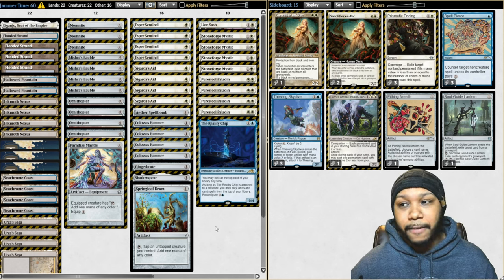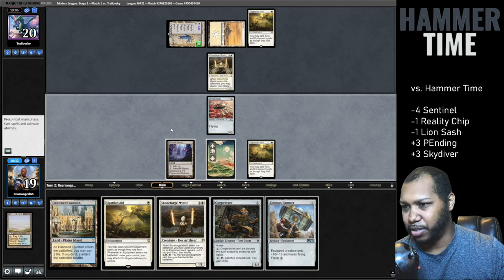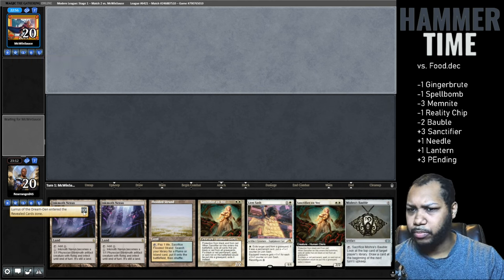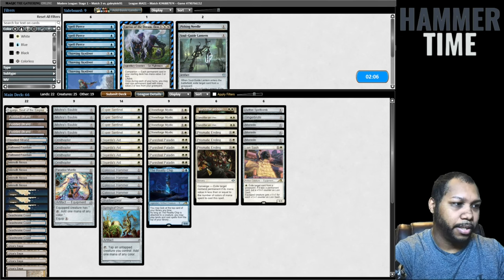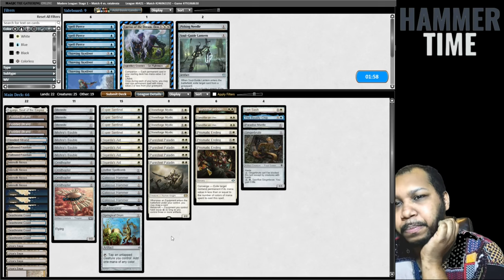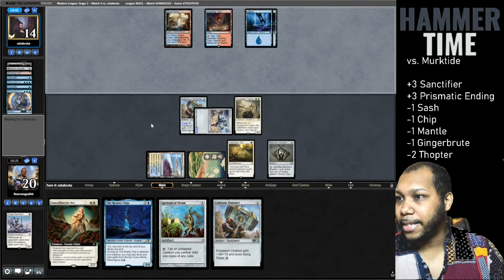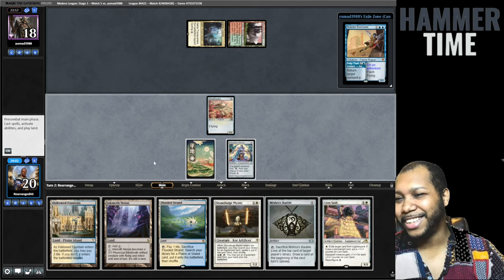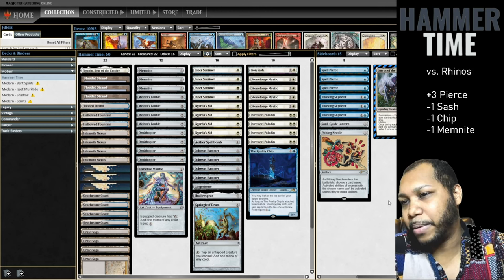Modern Hammer Time upgraded with Kamigawa Neon Dynasty!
What's good, Spirit Squad!

Today we're looking at one of Modern's best decks, Hammer Time, and are checking out the upgrades it's received in Kamigawa: Neon Dynasty. We're playing Lion Sash and The Reality Chip, both of which have the ability to pull some weight in the world of Modern. We go over a quick overview of the cards in this version of the deck, and take it for a spin for five rounds of Modern play.

Intro 0:00
Round 1 vs Hammer Time Mirror 5:04
Round 2 vs Jund Sacrifice 22:48
Round 3 vs 4-color Pile 29:55
Round 4 vs Izzet Murktide 50:07
Round 5 vs Temur Rhinos 1:19:04
Conclusion 1:33:40